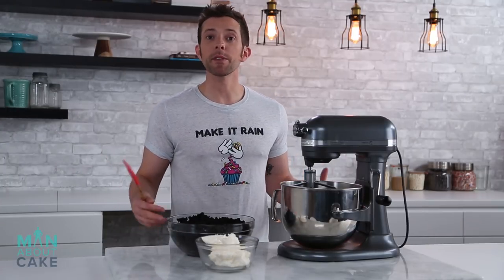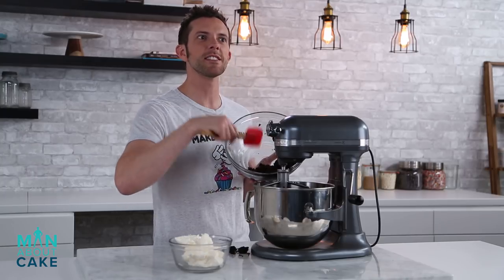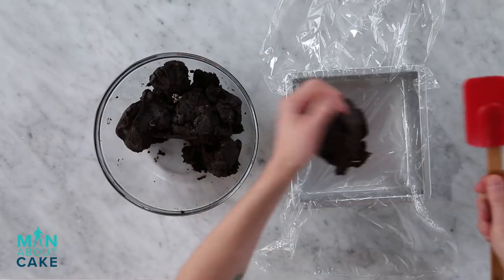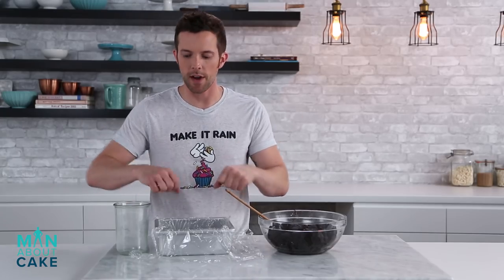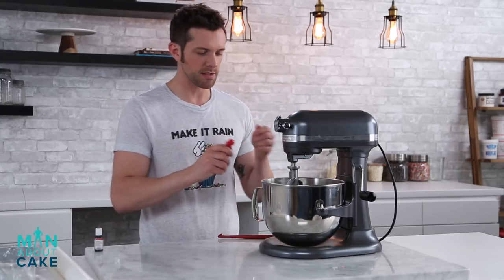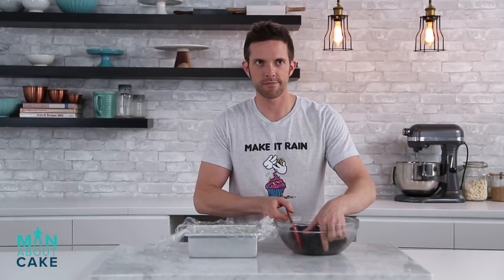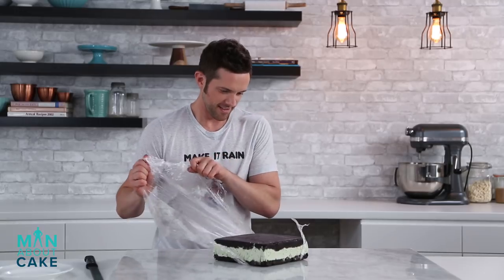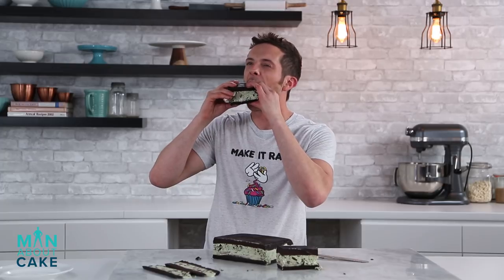(man about) Garbage Cake Ice Cream Sandwich | SPECIAL EP Man About Cake with Joshua John Russell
Freezer overflowing with cake scraps? No problem - these "garbage cake" mint chip ice cream sandwiches will be gone in a flash.